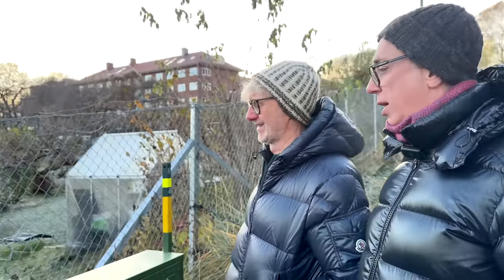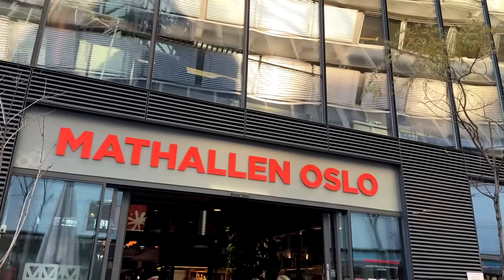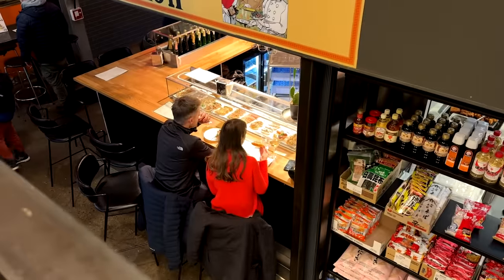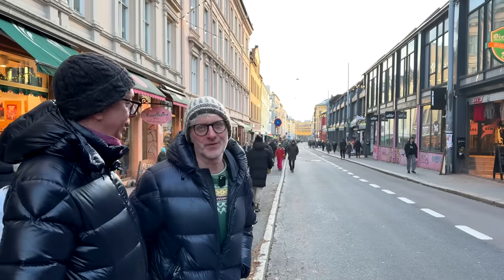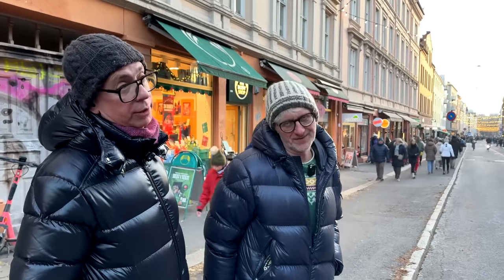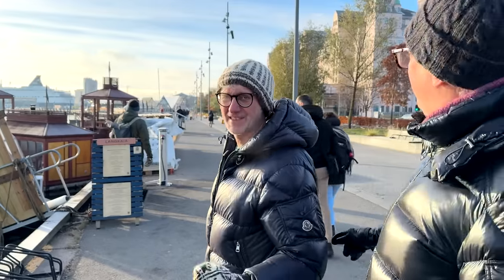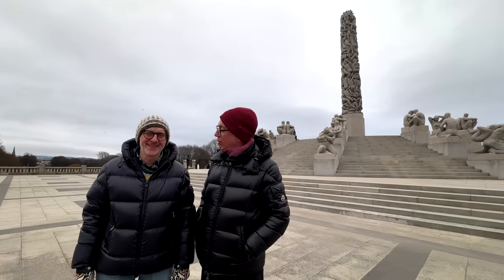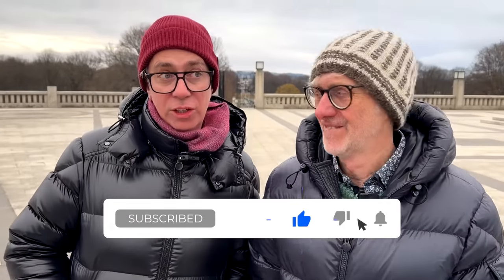The Hidden Gems of Oslo 😍 - Some of our Favourite Places - by ARNE & CARLOS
In this episode, we're uncovering some of the hidden gems of Oslo. 💎 Join us as we explore quaint neighborhoods, delightful food halls, serene riverbanks, and even a secret echo spot!

🏡 First stop, we´re, discovering charming little houses in a historic area known as Telthusbakken. 🌳 Originally the outskirts of Oslo, this place is steeped in history. 🏕️  We'll show you the adorable allotments where locals grow their veggies! 🥕🥦

🍴 Next, we have Mathallen a bustling food hall just a stone's throw from the river Akerselva. 🛶 With a plethora of vendors offering everything from fresh seafood to authentic Italian cuisine, it's a foodie's paradise! 🍣🍕

As we stroll along the Akerselva riverbank, you will get to experience Oslo's unique blend of urban and natural landscapes. 🌿 From fishing spots to scenic walks, this river offers a peaceful escape from the city hustle. 🎣

🛍️ Continuing our journey, we explore Grünerløkka, a trendy neighborhood once known for its edginess, now transformed into a hub of chic shops and cafes. ☕🛍️ It's the perfect place for a leisurely stroll and some retail therapy! We also show you one of the most trending activities waterfront saunas.

🌳 Finally, we reveal a secret spot in Vigeland Park where clapping your hands creates a magical echo. 👏

ARNE & CARLOS